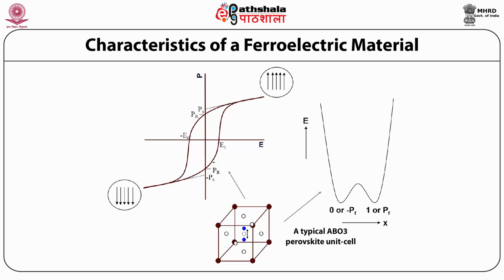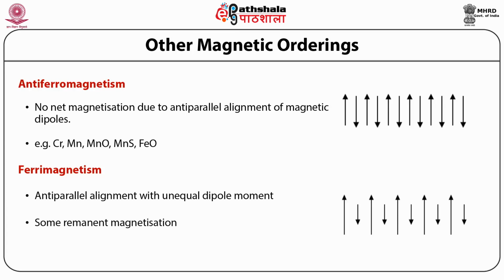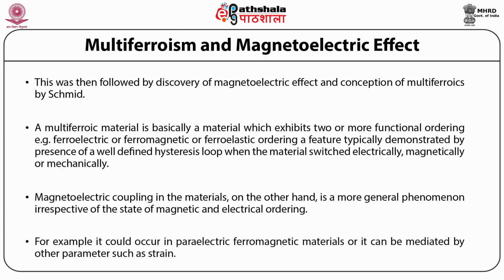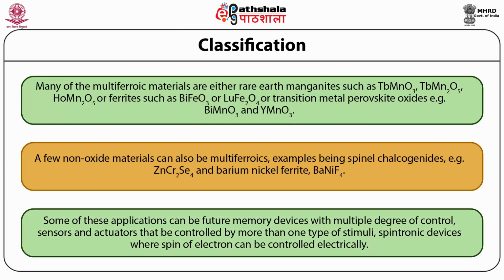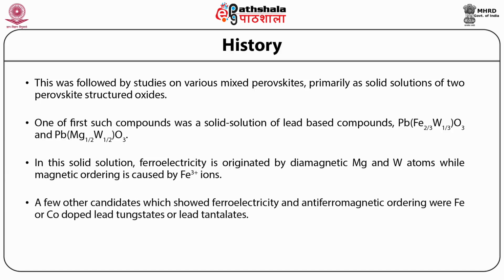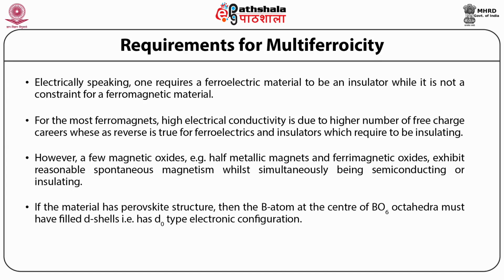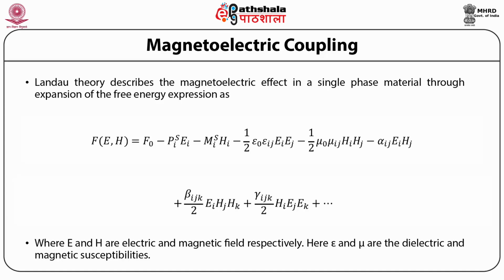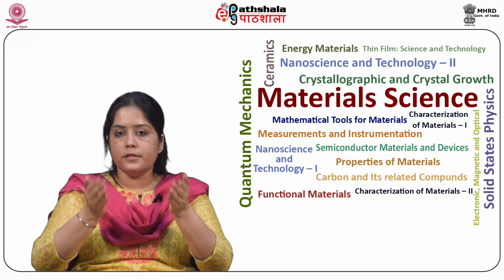Materials Science P14 M-7.1 Multiferroic and Magnetoelectric Materials